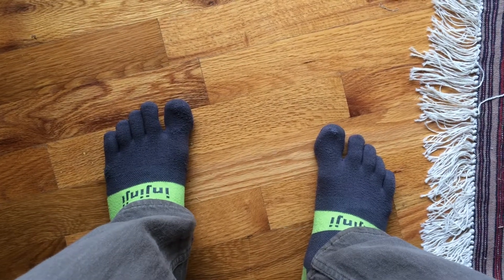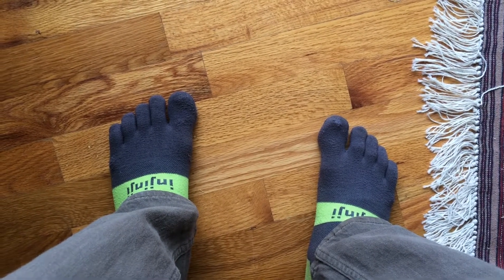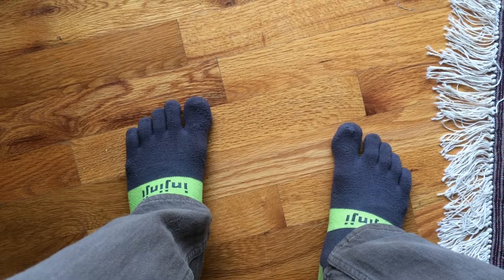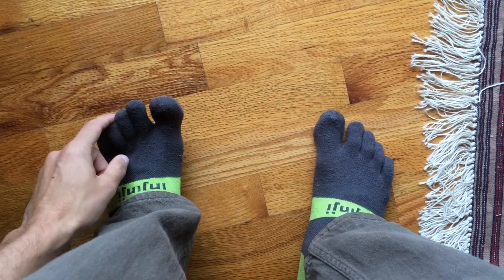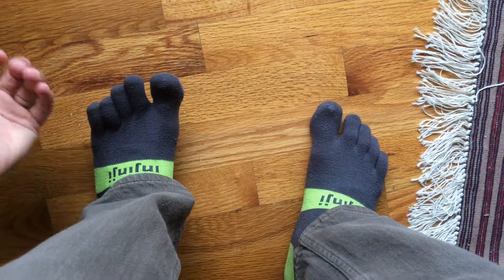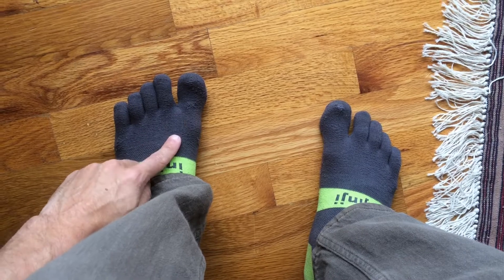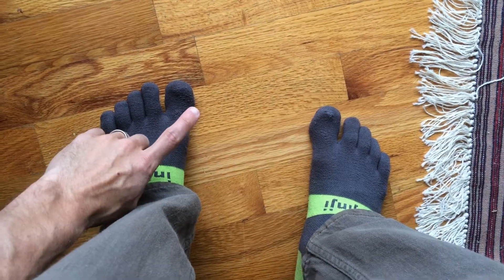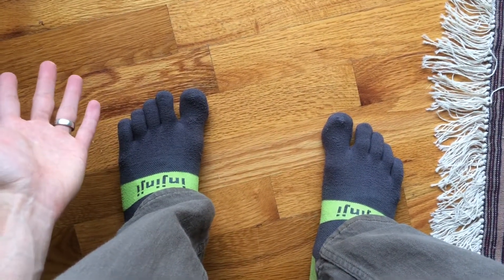Injinji Toe Running Sock Review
- =O=P=E=N=M=E=

Want a FREE vegan meal plan? to learn more about the weekly recipe series!

🏃I help runners ↓
💪Crush their goals,
🙌Increase motivation,
👨‍⚕️Decrease injury.

 ↓My Fave Running Gear ↓
Vegan multi: code "KYLE" at livewholier.com
Vegan Protein Powder
Trail Shoe
Running Book
Running belt 1
Running belt 2
Running Vest
Foam Roller
Massage Gun
Travel Duffle
Trucker Hat
Running Visor

→ Email updates:
→ My Shoe Size: 10 men's US sizing
→ Shirt Size: Small
→ Mailing Address:

Kyle Kranz
2214 Central Blvd